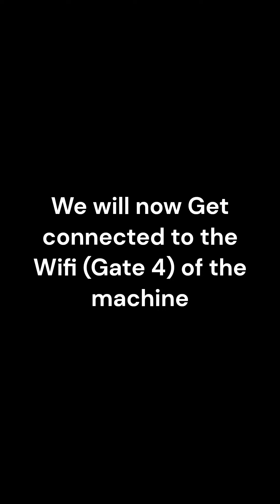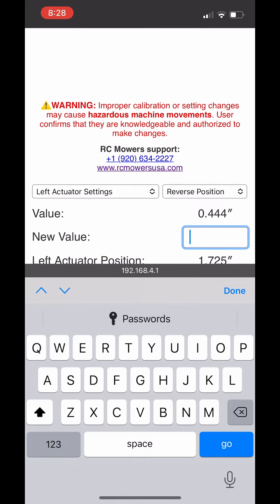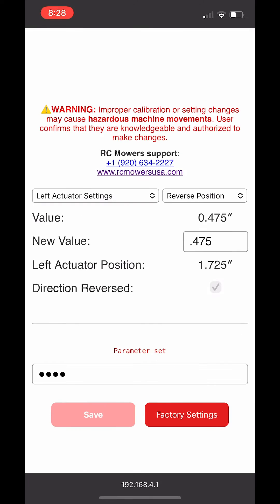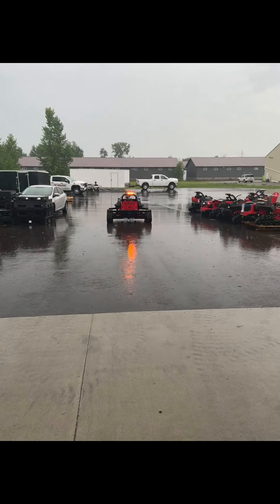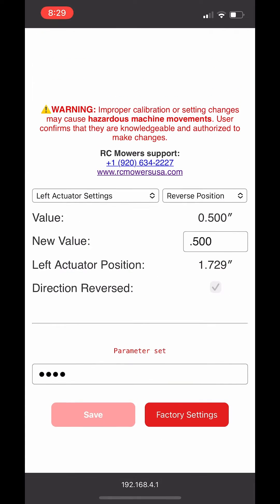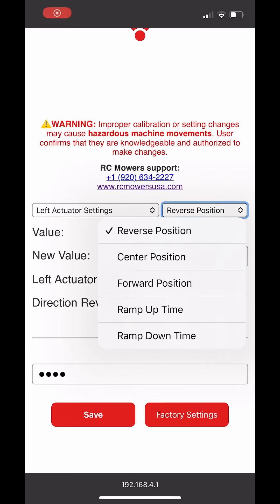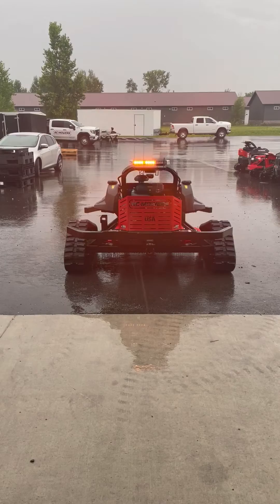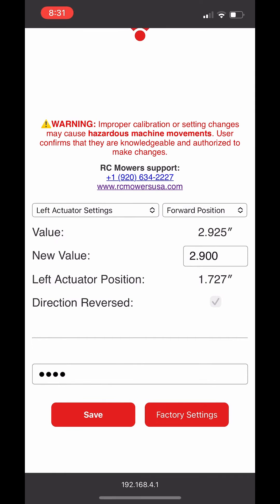RC Mowers Gen 2 Actuator Calibration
Tutorial for RC Mowers Gen 2 Actuator Calibration